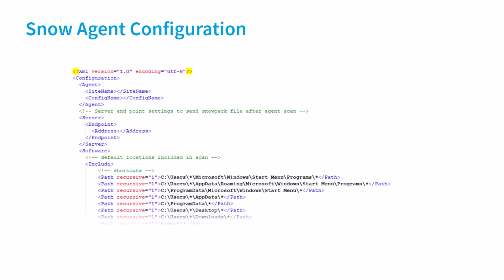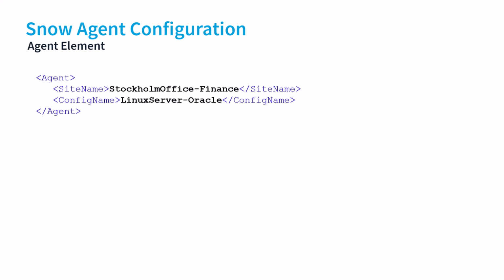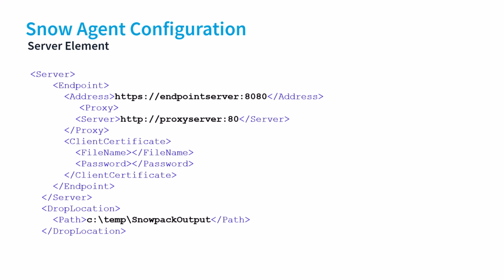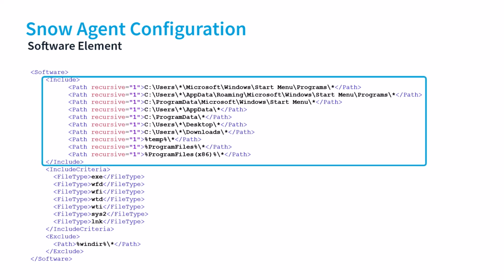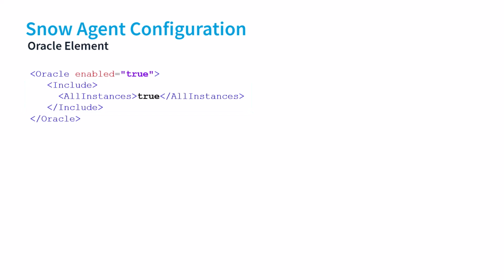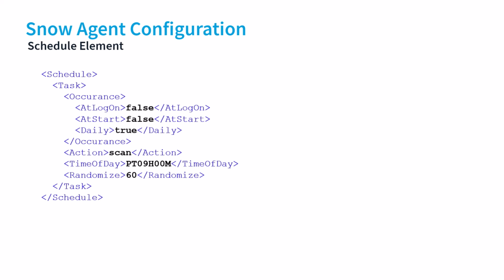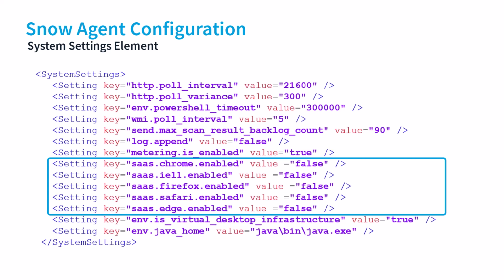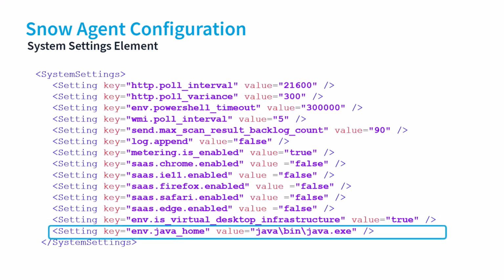Snow Inventory Agent configuration file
A walkthrough of the agent configuration file elements. Highlights some of the important settings to change in the configuration file template to have a working agent.